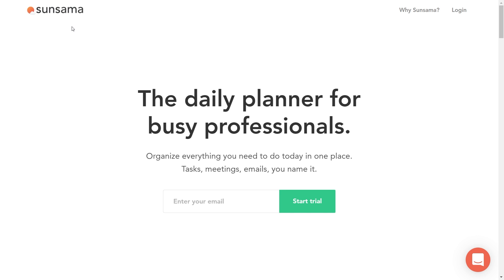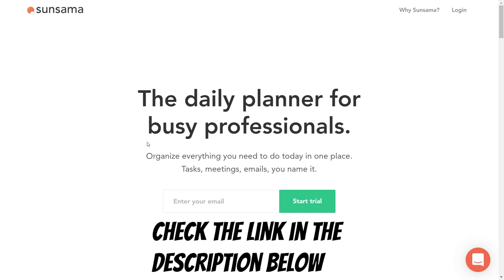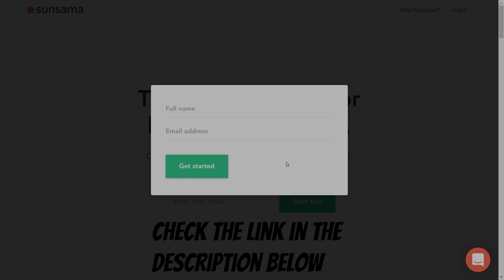How I Learned Data Science Faster Than My Peers